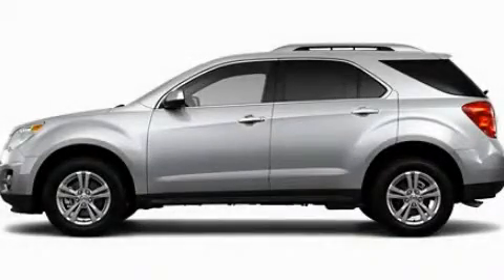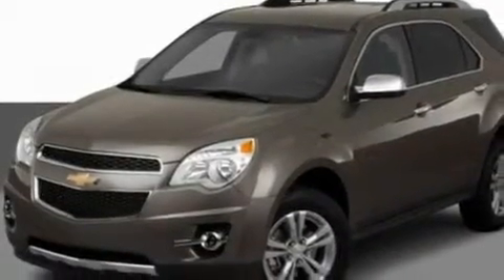2011 Chevrolet Equinox LA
Year : 2011

 Make : Chevrolet

 Model : Equinox

 Engine : 2.4 I4

 Trans . : Automatic

 Exterior : Silver

 Interior : Black

 Banner Chevrolet

 5950 Chef Menteur Hwy

  , LA 70126

 2011 Chevrolet Equinox  LA